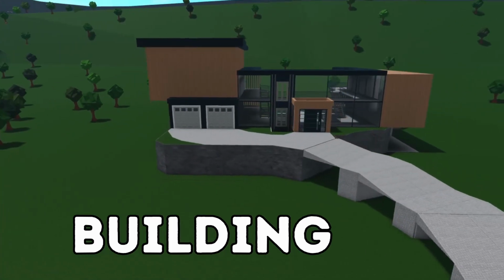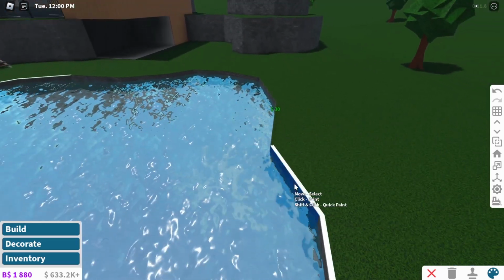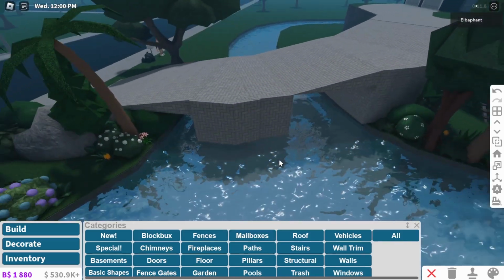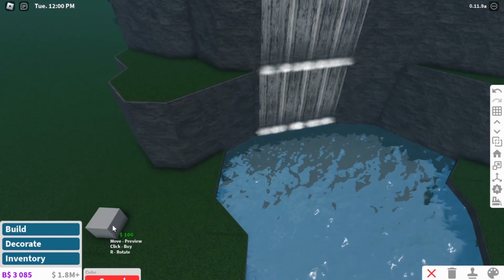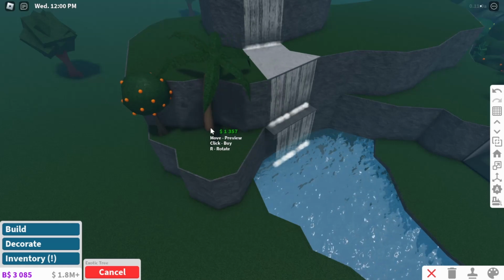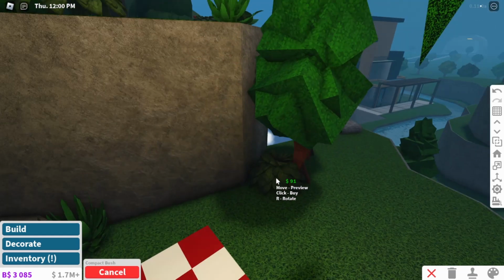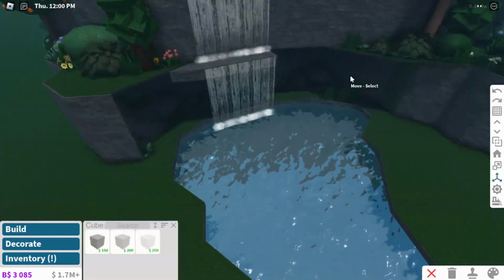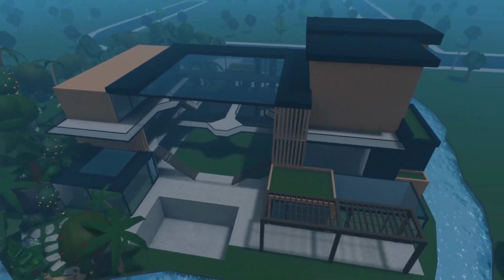BUILDING a WATERFALL and a LAKE for my JUNGLE MANSION in BLOXBURG!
Today I built 1/2 of the jungle around my modern mansion. That includes a waterfall, lake, and river! The combination of the fog with the trees definitely gets me in the cool weather mood.

Come join me in my Bloxburg neighborhood! 🌳
Neighborhood Code: Elbaphant

0:00 - Planning 📃
0:23 - Mountains 🌄
1:15 - River 💧
2:45 - Lake 💦
4:39 - Driveway 🚗
6:55 - Waterfall 🌊
11:38 - Picnic Area 🥪
13:00 - Finishing the Jungle 🌴
15:09 - Tour ⏱